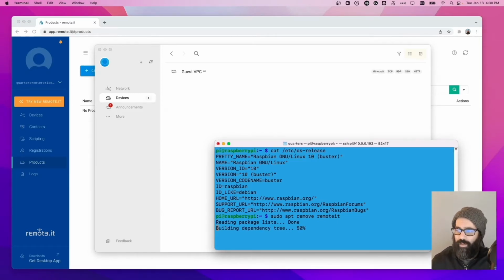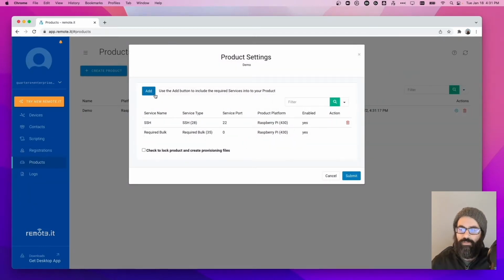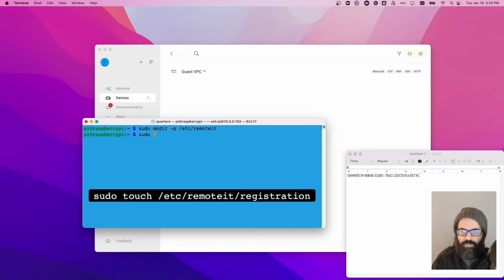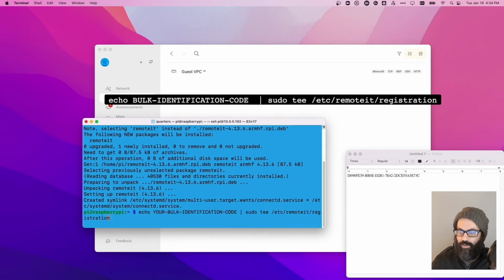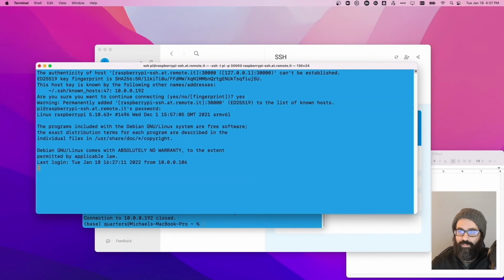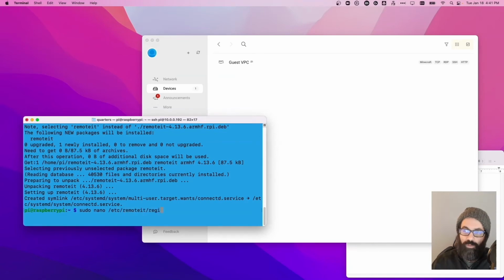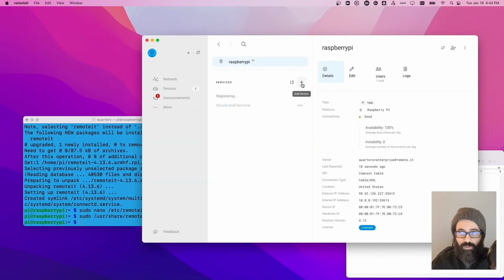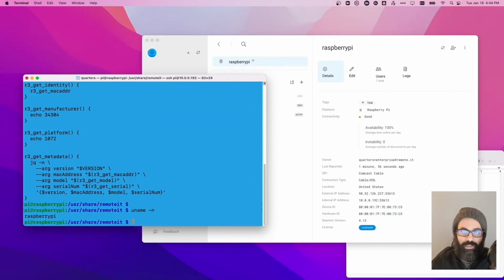OEM & Bulk Provisioning Walkthrough. Make your entire fleet remote accessible!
In this video, we'll review methods for including remote.it in your own products. Reduce truck rolls or RMAs. Once set-up, you'll be able to remotely manage, update, diagnose, and support all of your devices at once. No need to port forward.

0:00 - Introduction
01:41 - Method 1 - Registration with Pre-configured Services
07:29 - Method 2 - Registration into a User's Account Customizations

We're keen to hear from you on other questions or topics you'd like to cover. Please post them in the comments below!